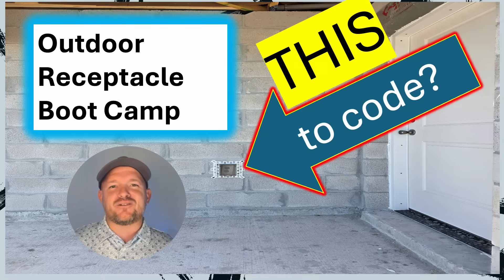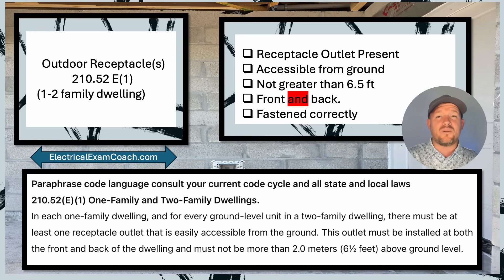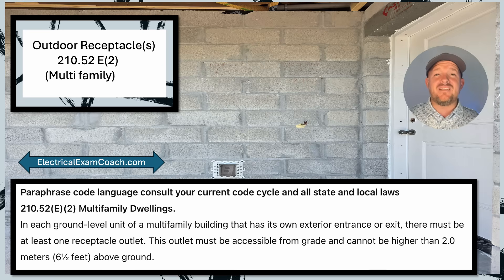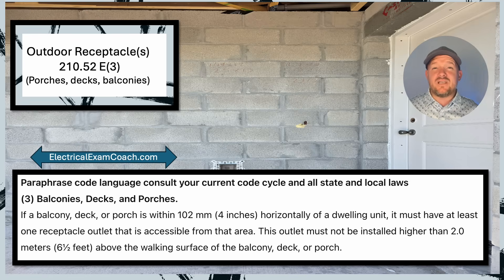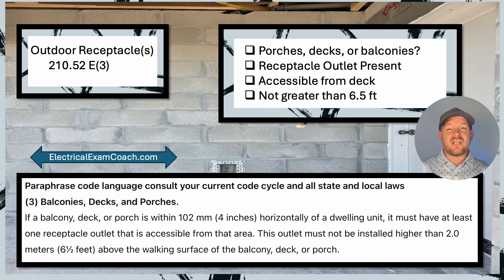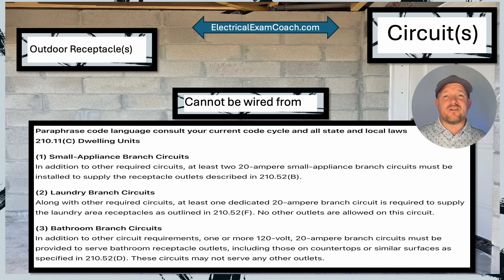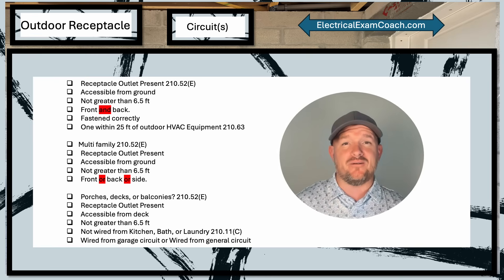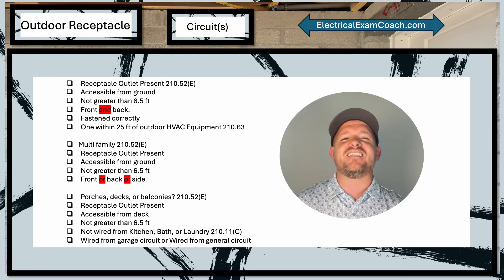Outdoor Receptacle Bootcamp NEC 210.52(E) 210.63